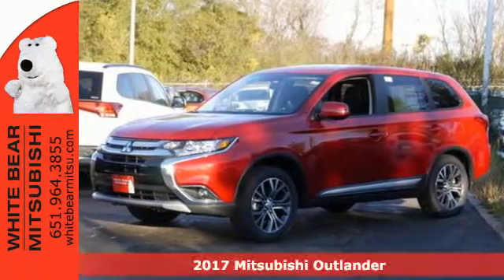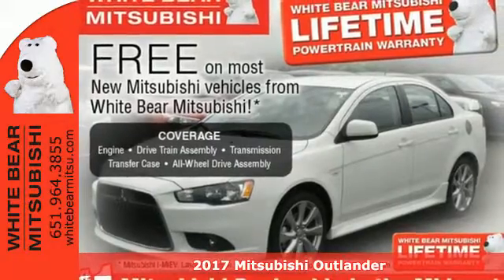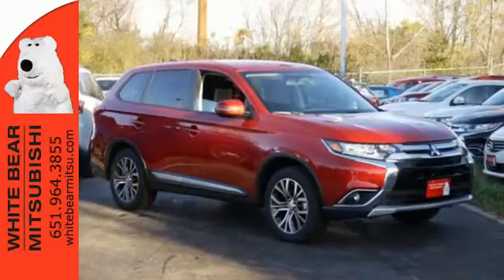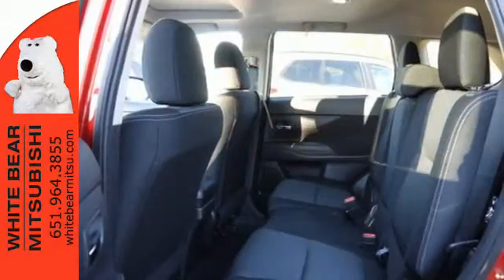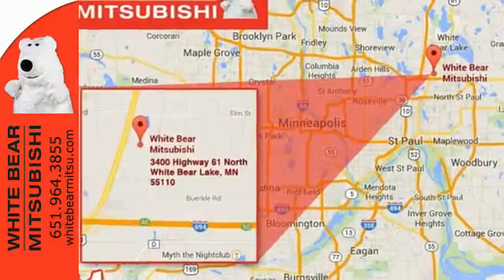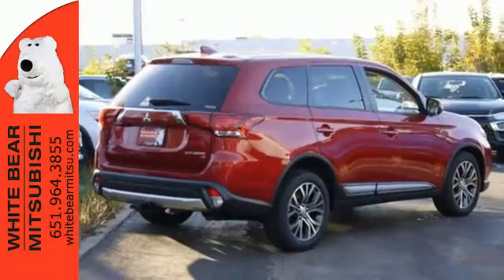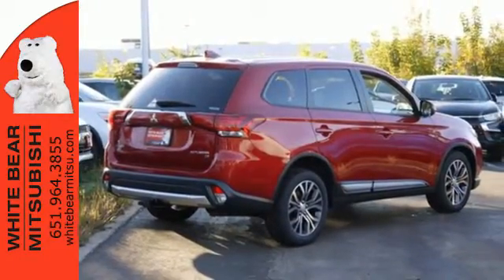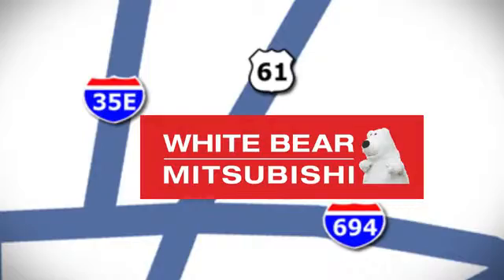New 2017 Mitsubishi Outlander St-Paul White-Bear-Lake, MN #80556 - SOLD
Year: 2017
Make: Mitsubishi
Model: Outlander
Trim: S-AWC
Engine: L Cyl.
Transmission: Automatic
Color: Rally Red Metallic
Stock #: 80556
VIN: JA4AZ3A39HZ004389

Address:
3400 Highway 61 N